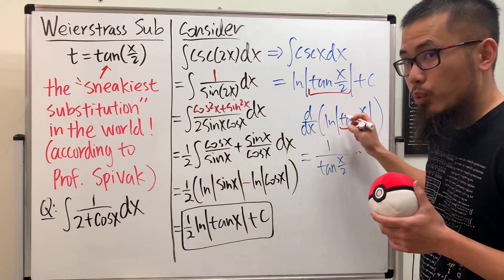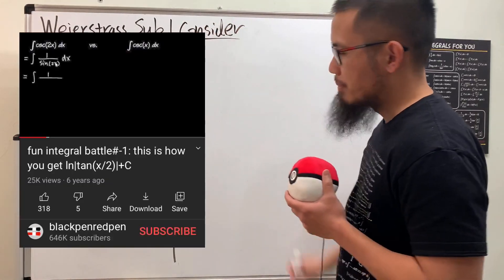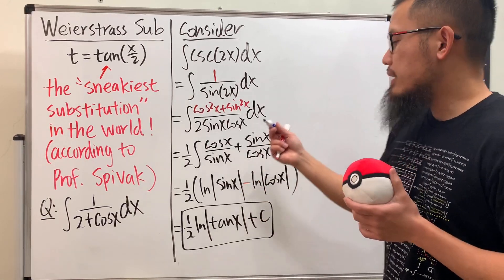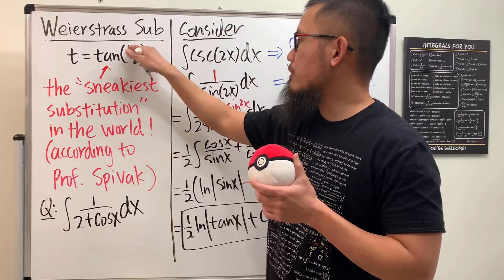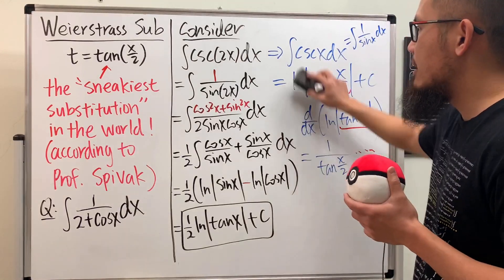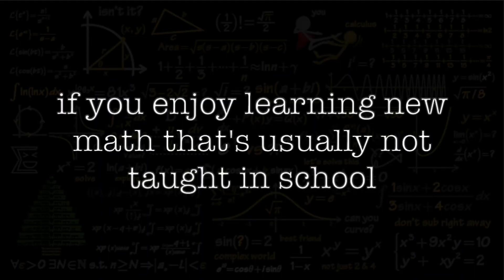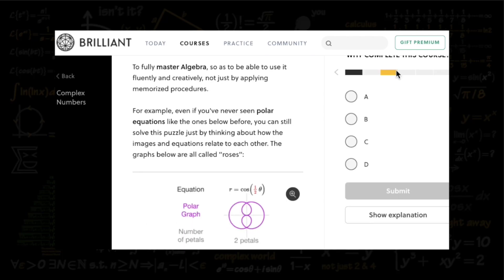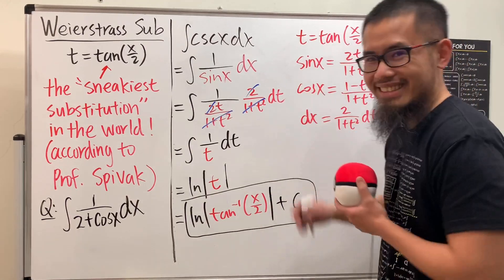how Weierstrass would integrate csc(x)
Skorj Olafsen     Riley Faison     Rolf Waefler     Andrew